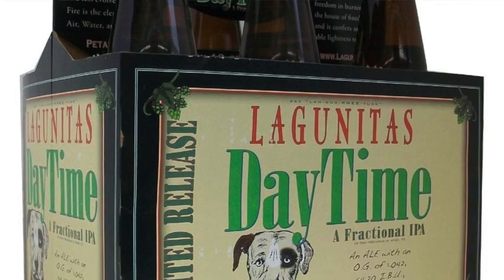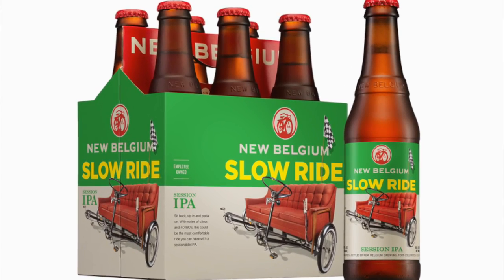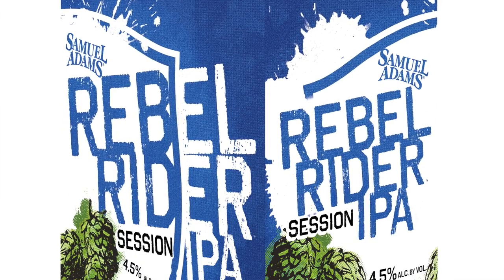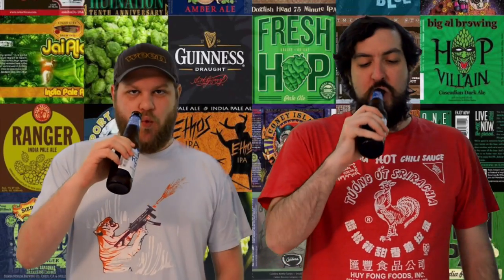The Bushman's Beer Review - Session IPAs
Once more we take the walk down the dark path, down the straight but not narrow, down the rocky road to the hollow, with only a small glimmer of light to show the path before us.  What is this light, you ask?  It's the muthafuckin Bushman and Black Rain dropping knowledge all in your assholes!  What did you think it was, punk ass?  Get with the program or get out.  You know the drill by now: you're stupid and you like crappy beer (if you can call it that) and you're a little lost maggot trying to find some shit to eat on and that's what you gravitate towards.  But here we got some big ass daddy flies telling you where the big, juicy turds are so you best listen up.  Also that last part was a metaphor, we don't really eat turds.  Anyways, click on this here video and let the Bushman and Black Rain tell you where the good beer is (or isn't) because they're fucking geniuses.  And their palates are sent from above, from the Beer Gods.  Forged in iron and all these precious metals your meager human mind can't even begin to comprehend, their palates are the standard by which all human beers should be judged.  Bring them forth and let them be judged!  Let them perish or live by the Bushman and Black Rain's royal decree!  Off with the bottle caps!

Visit these brewery's websites to learn more about their fantastic line-up of beers: